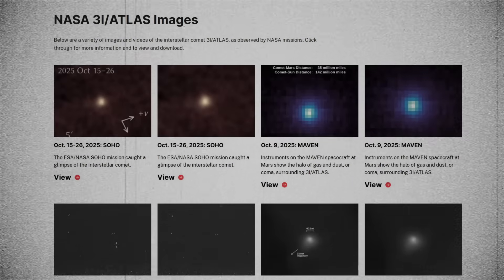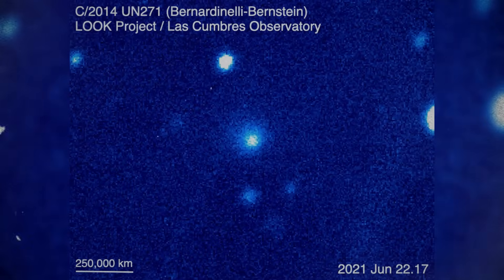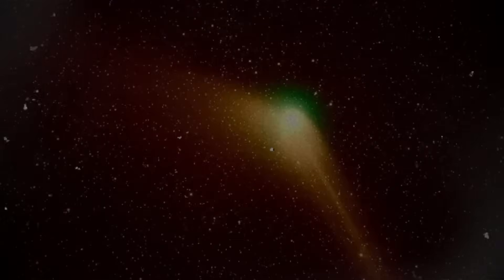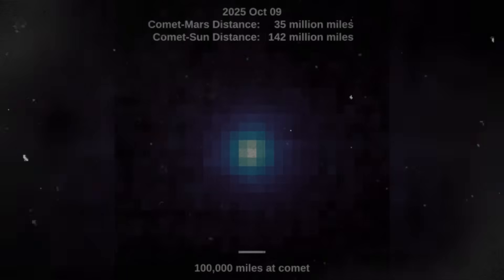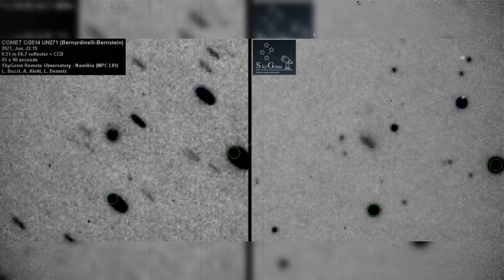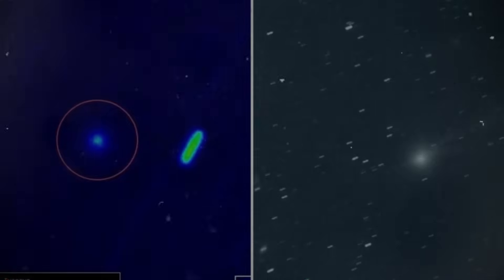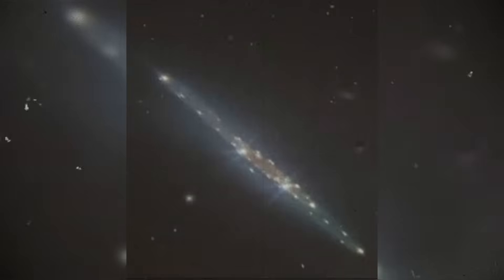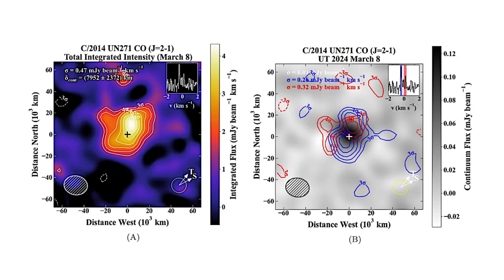3I/ATLAS Updates: Stunning New Images & The Giant Unknown Object C/2014 UN271